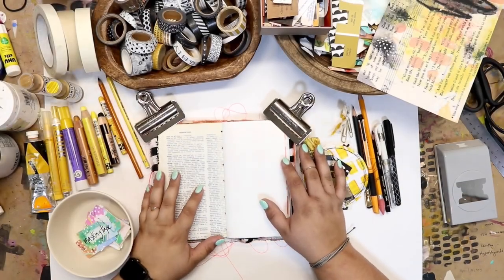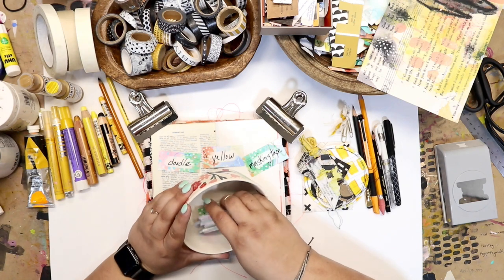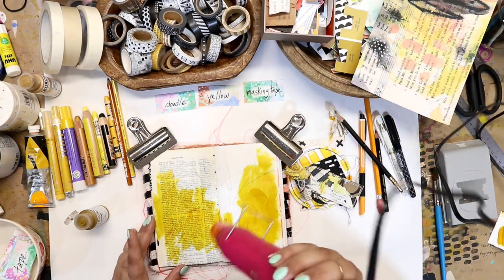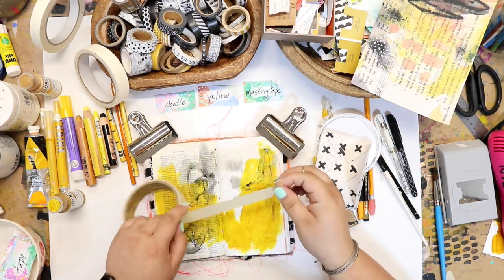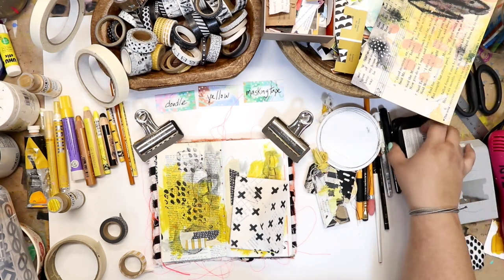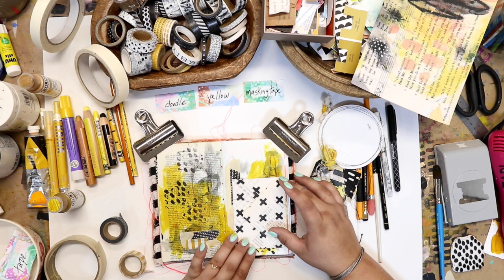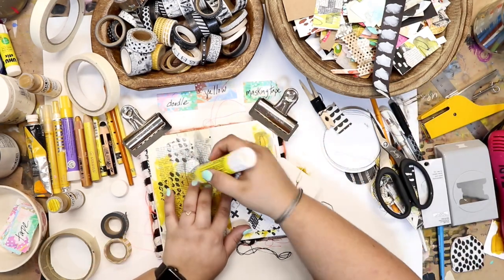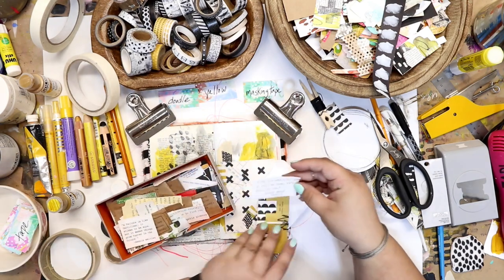Art spread collaboration with Consie using a prompt deck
Watch me as I collaborate with Consie and use her prompt deck to create a 15 minute art spread. Our prompts are doodle, yellow, and masking tape.

Supplies Used:

Golden Fluid Acrylic - Nickel Azo Yellow
Princeton Select Artiste Brush 1/2” Oval Mop
Silver Bulldog Clips (similar)
American Crafts Zap Embossing Heat Gun
Stabilo All Pencil
Simply Simmons Round Brush #6
Masking Tape
Stazon Ink Pad
Uhu Glue Stick
Ellepi Klizia 97: stapler
Sewing Needle
DMC Pearl Cotton Black Size 8 Thread
Fineline Applicators
Golden Airbrush Medium